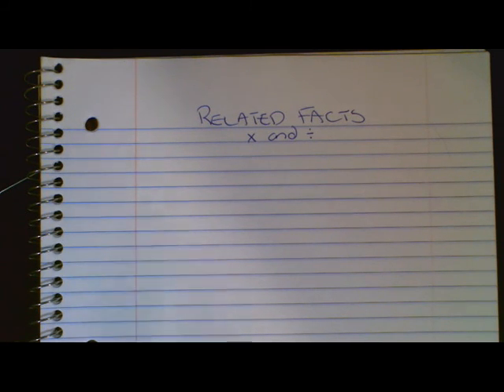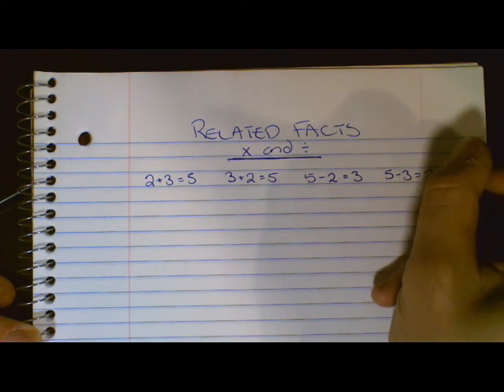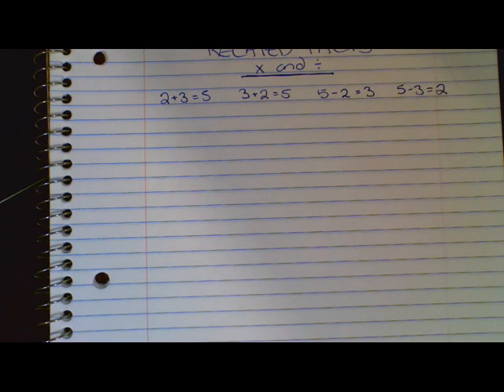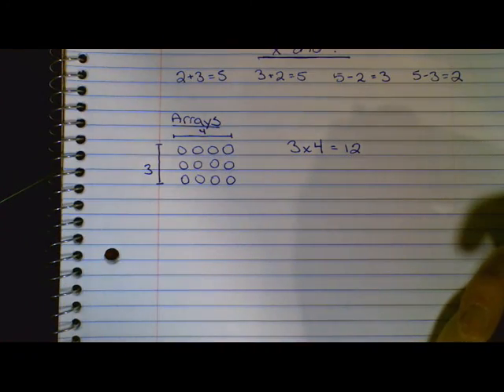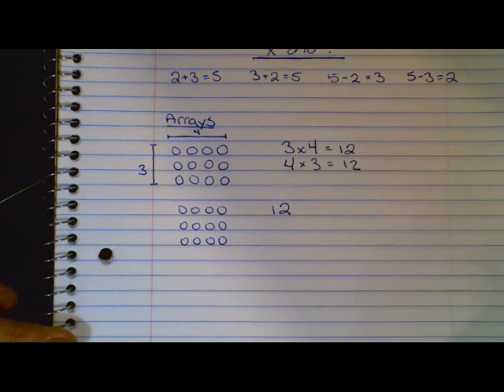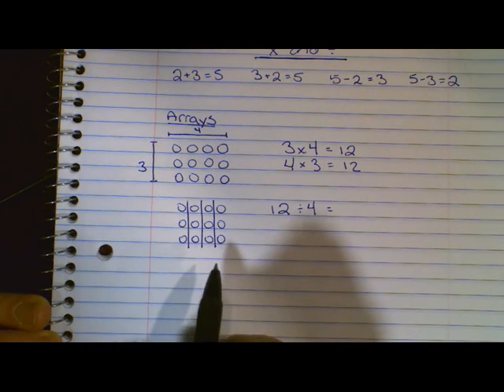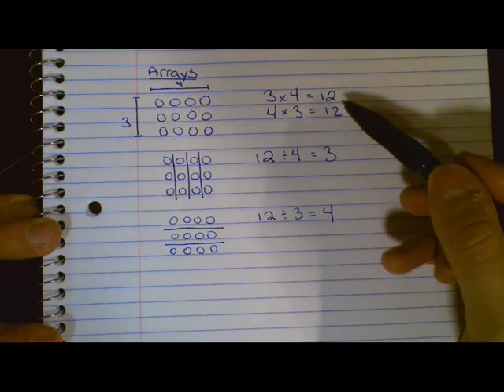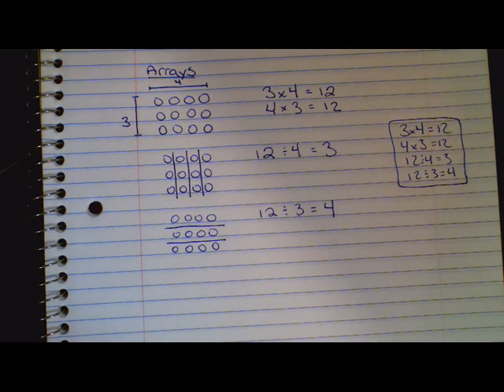Related Facts and Division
Overview of related facts/fact families as well as some basics on how to use arrays for division